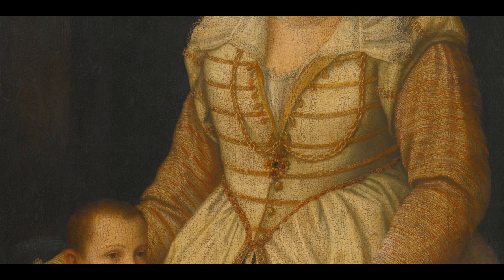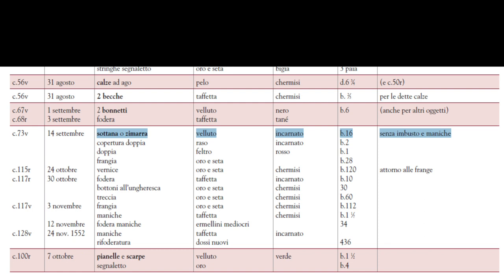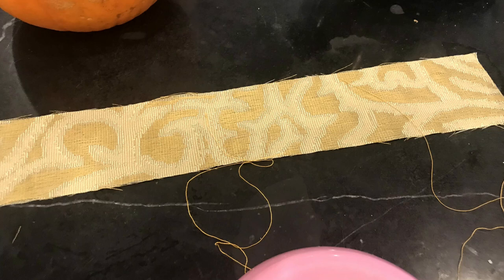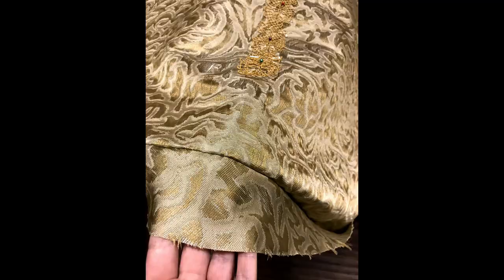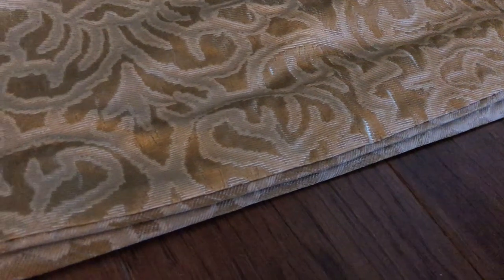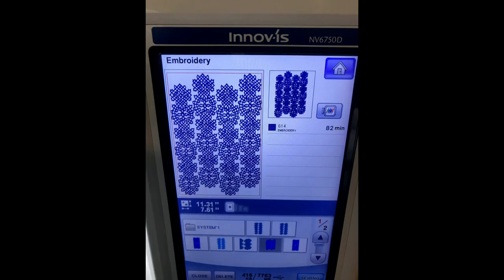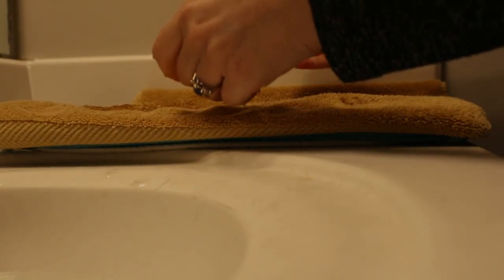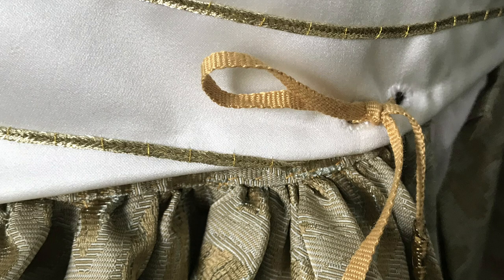Sottana Senza Imbusto | Renaissance Skirt Construction How To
Welcome, friends! Sottan Senza Imbusto : what is that? Join me in this latest edition of making yet another item for the theprojectthatneverends ircc10 ! We'll be discussing "sottana senza imbusto" or a petticoat without a bodice or an overskirt. I made this skirt to tie to my doublet, and here's a link to the doublet project

16th Century Italian Renaissance overskirts can be seen in some portraits, although we may not always be able to tell if they are or not, but we also see them pop up in the inventories of Eleanora Di Toledo. So let's dive into my process of making one.